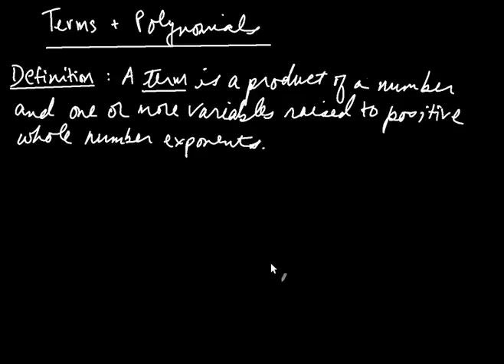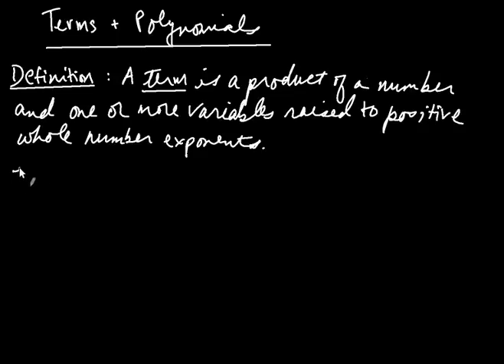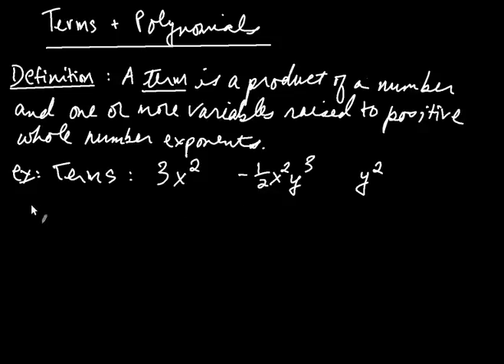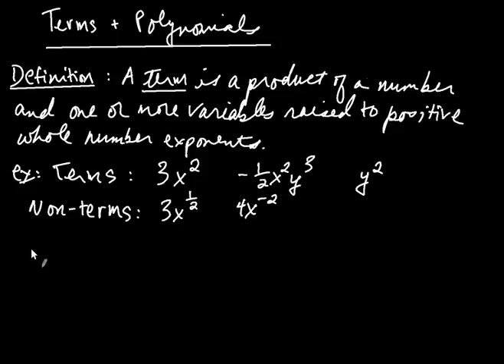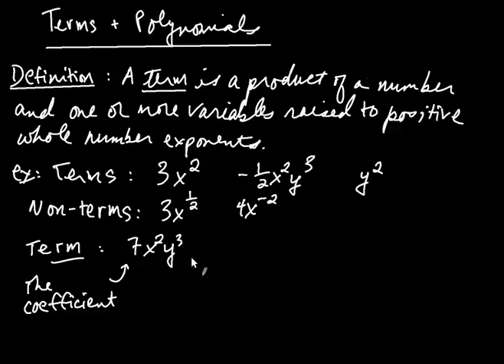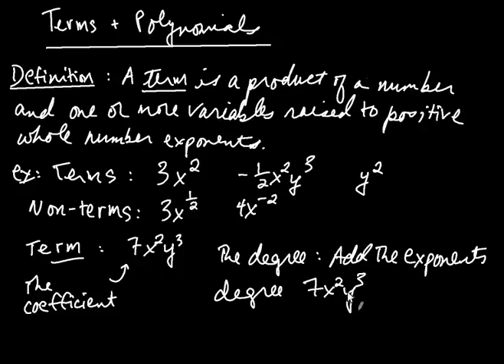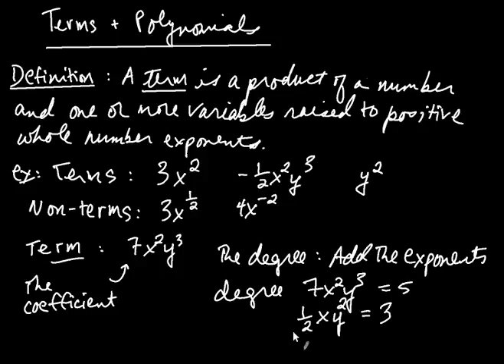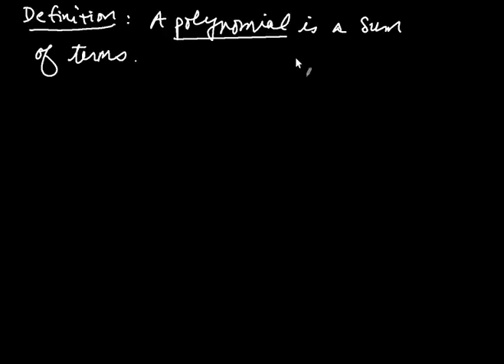Terms and Polynomials